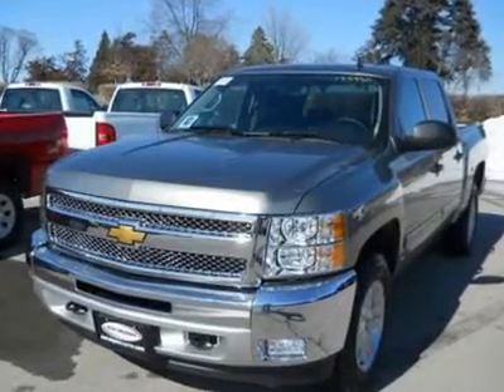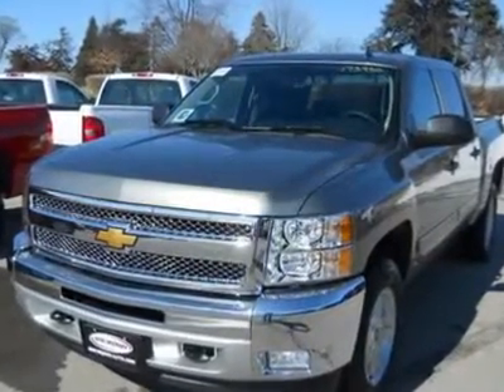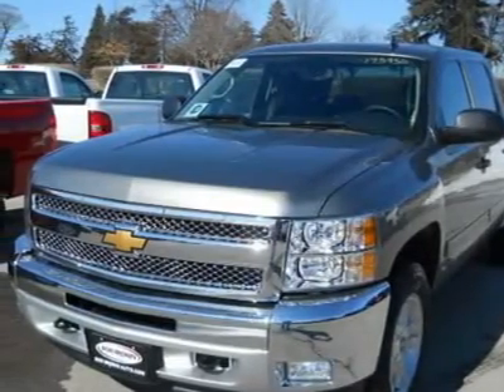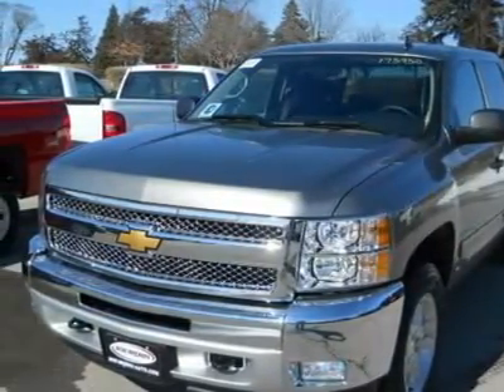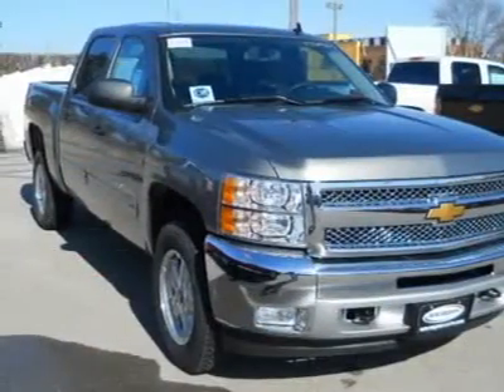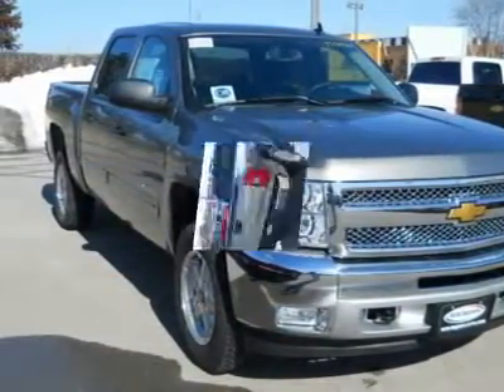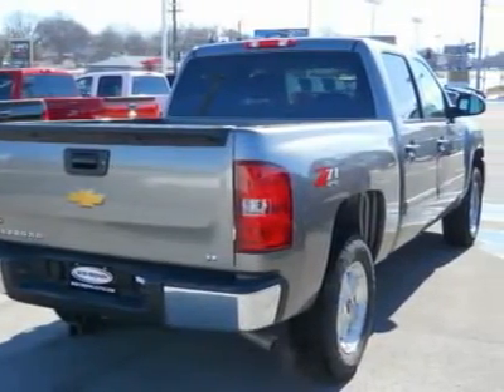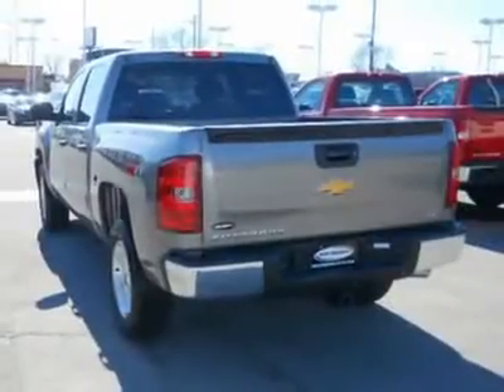2012 Chevrolet Silverado 1500 - Crew Cab Pickup Des Moines Iowa 175950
2012 Chevrolet Silverado 1500 LT - $39095

Pick up this Graystone Metallic 2012 Chevrolet Silverado 1500, available today at Bob Brown Chevrolet. Featuring Automatic transmission, it has 0 miles. This could be the one you've been searching for.